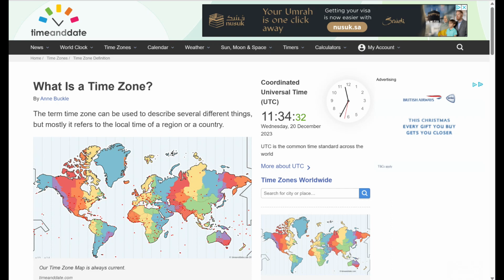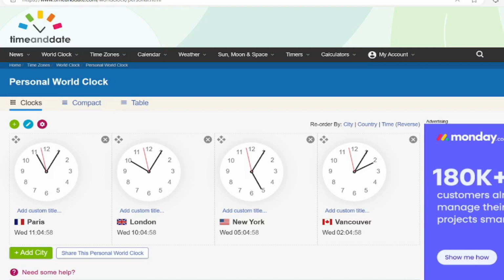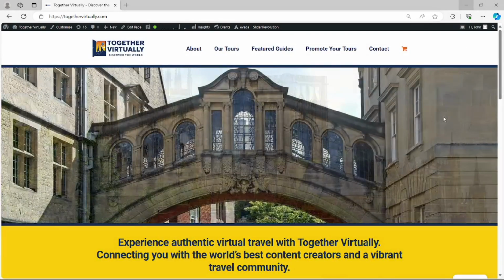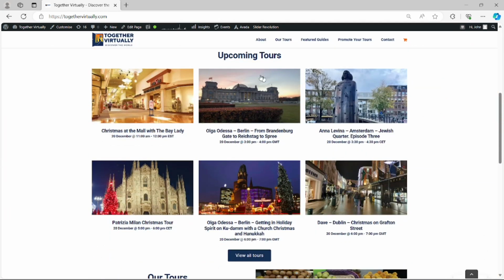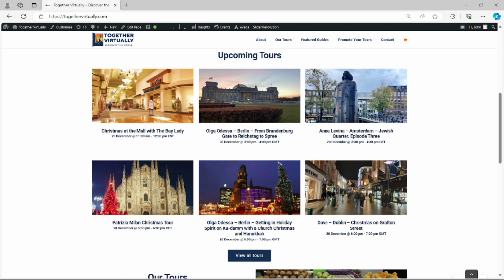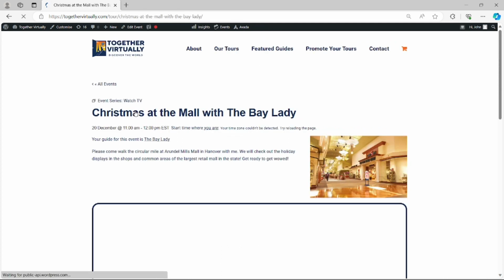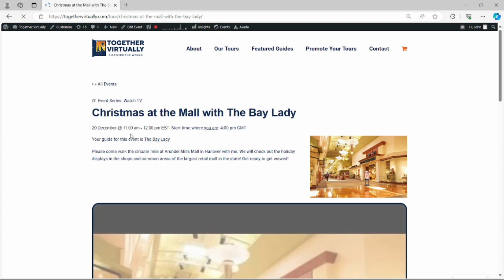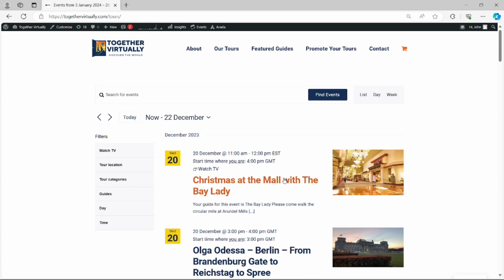Website Guides - Timezones